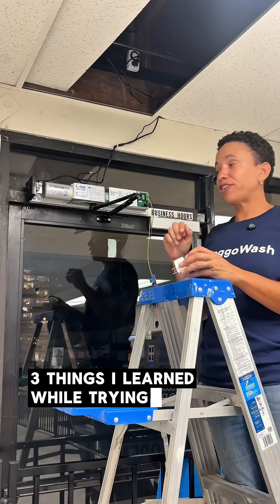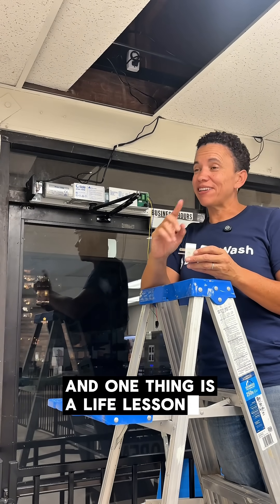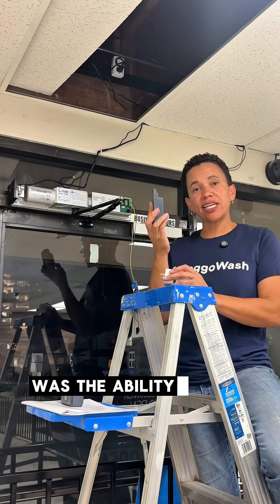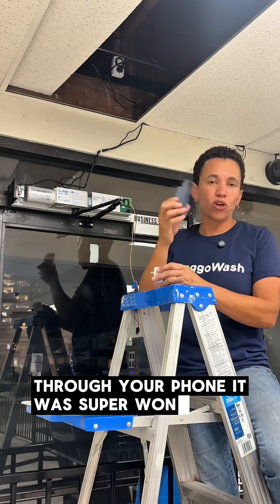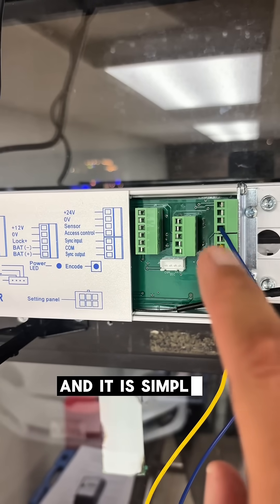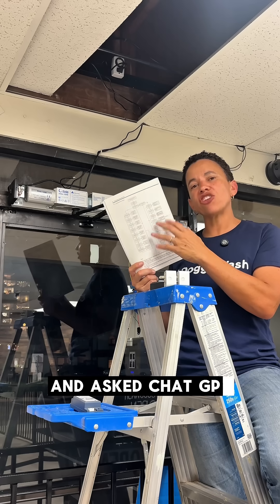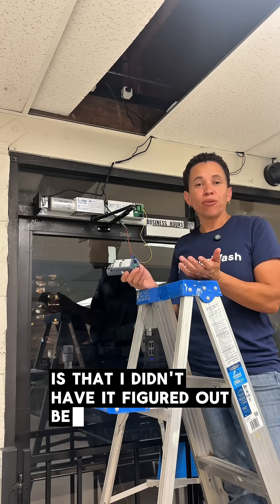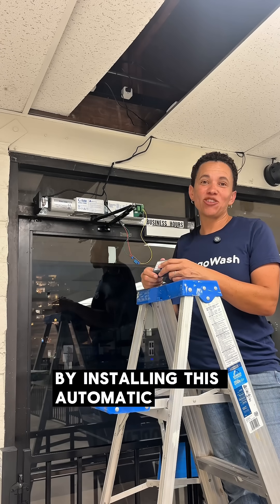3 Things I learned installing an automatic door opener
Installing the Olide Automotive 120B automatic door opener at our self-serve dog wash taught me three big lessons.

1️⃣ Watch the official 40-minute Olide Automotive 120B installation video.
It’s long, but it’s the real how-to. If you’re doing this install, start there. My video isn’t a tutorial—it’s what I learned.

2️⃣ ChatGPT is incredibly useful for troubleshooting
I used it to look at wiring diagrams, ask questions, and work through problems. And through ChatGPT, I discovered that the wireless controller and Alexa setup weren’t going to work for my situation. ChatGPT helped me figure out that my idea of using smart plugs could work—and even work remotely. That became the perfect solution.
Now the door automatically unlocks and opens at 7 a.m. and locks and closes at 9 p.m. every day.

3️⃣ Life lesson: You have to start before you know the answers.
You can’t learn everything from manuals or other people’s videos. Once you dive in, experiment, and solve things step by step, the real solutions reveal themselves.

I’m thrilled with how it turned out and will likely use this setup at future locations.